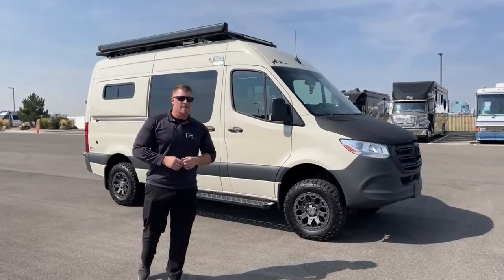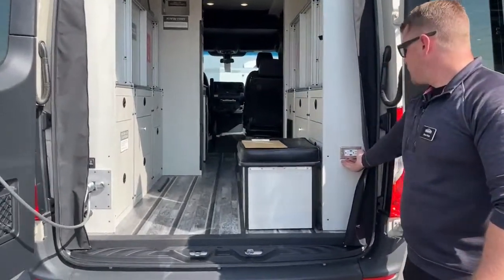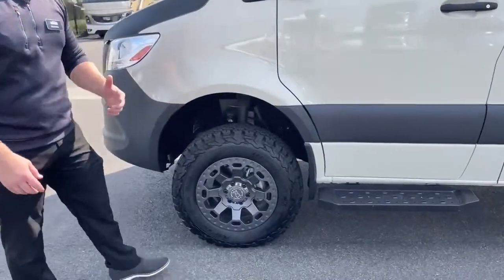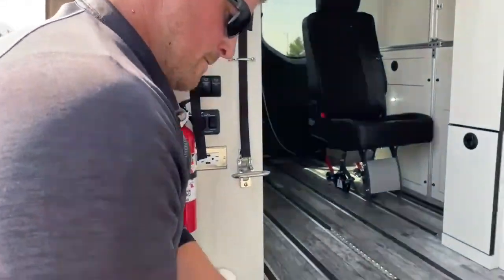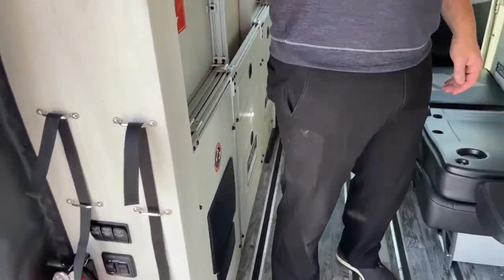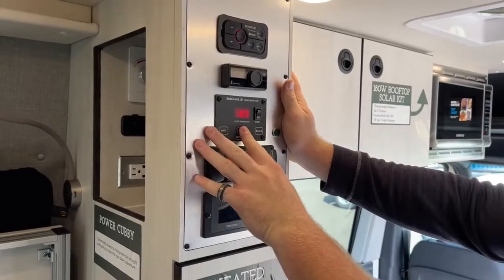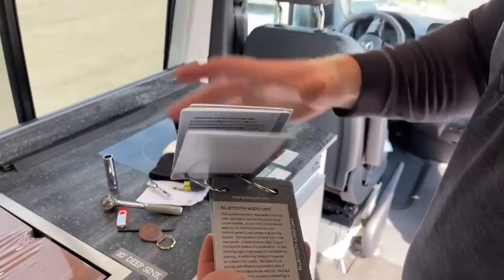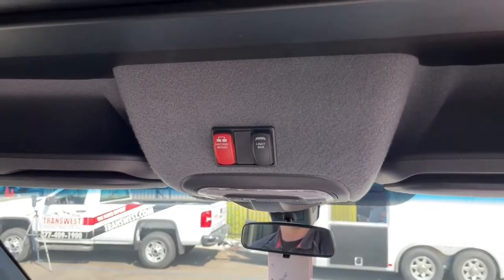2022 Summit Longs Peak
BrianMoritz is showing a 2022 Summit Longs Peak - 5N210979 Live at Transwest Truck Trailer RV